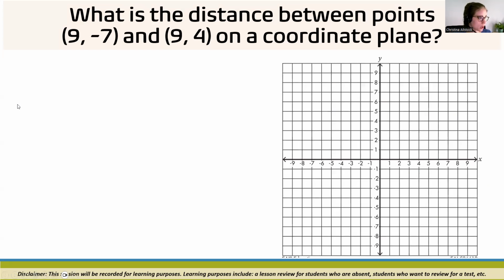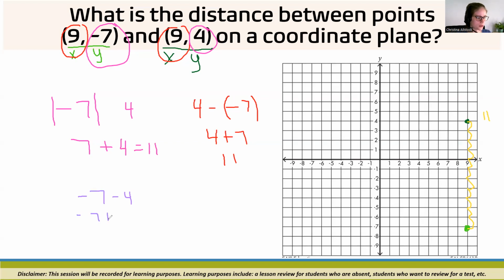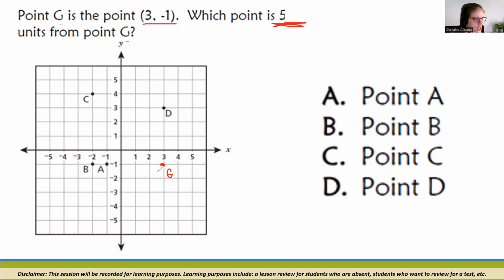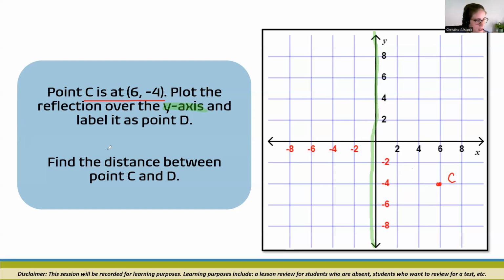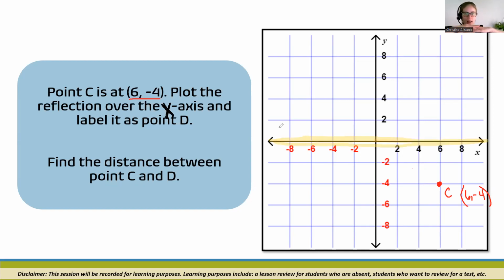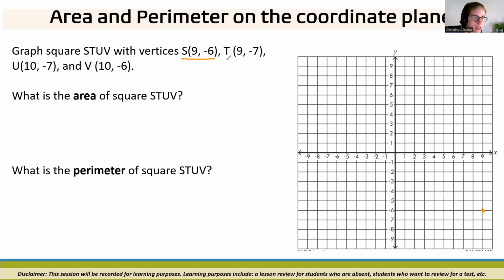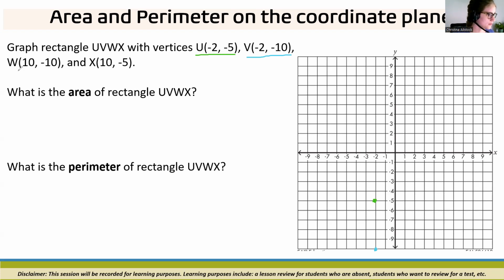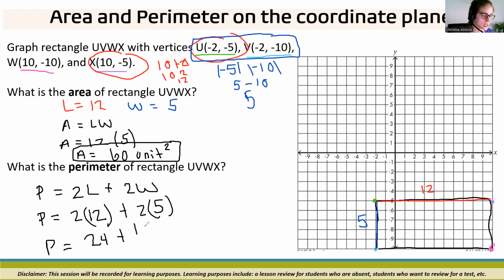6.02: Reflections, Distance, Area, and Perimeter on the Coordinate Plane